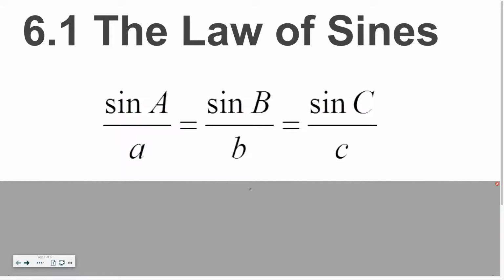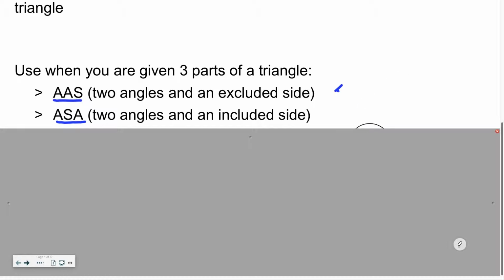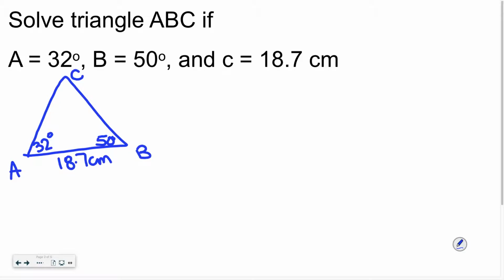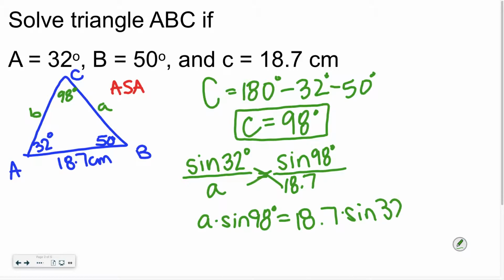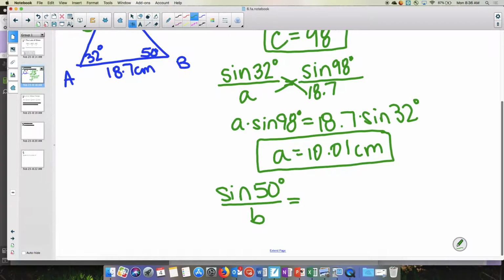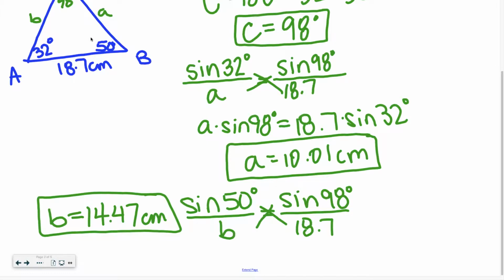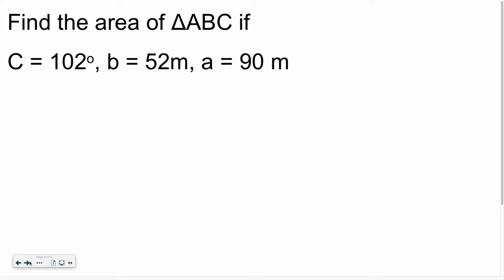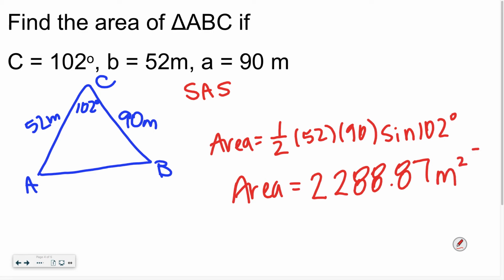6.1a (3/4/19) H. Pre-Calc